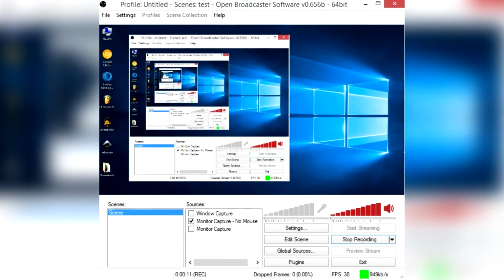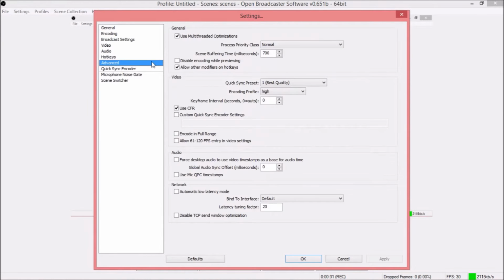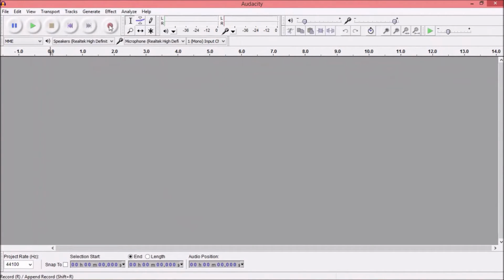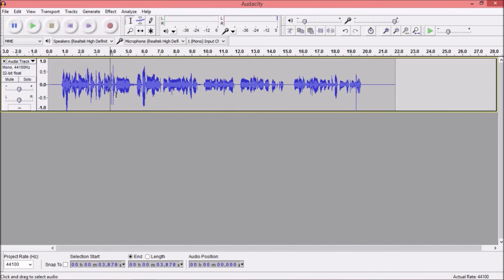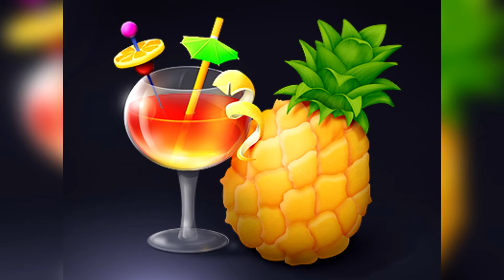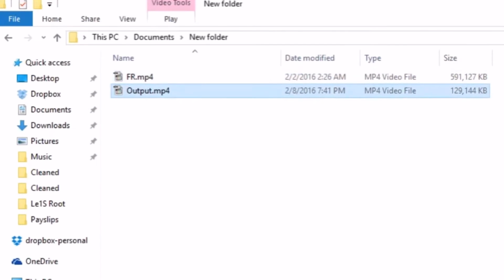6 Free Essential Software for YouTube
If you're new to YouTube, here are 6 Free essential software that will make your YouTube life easier.